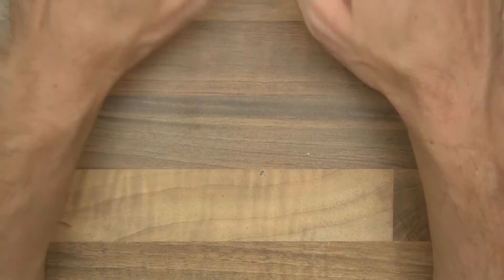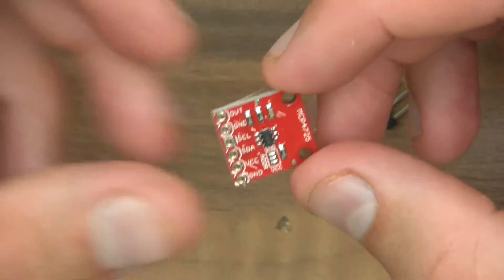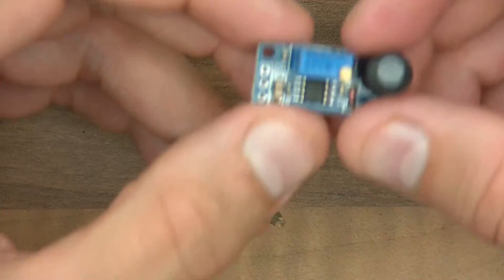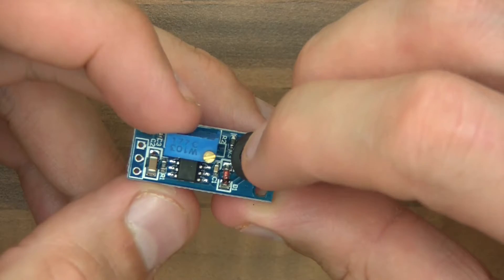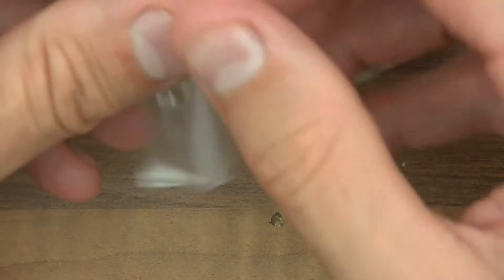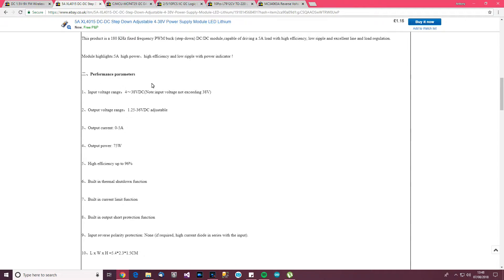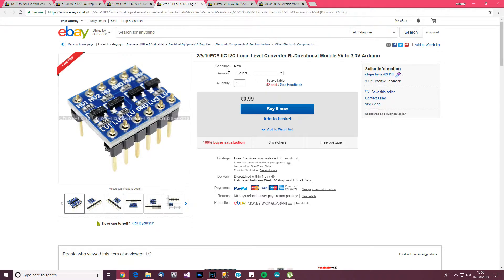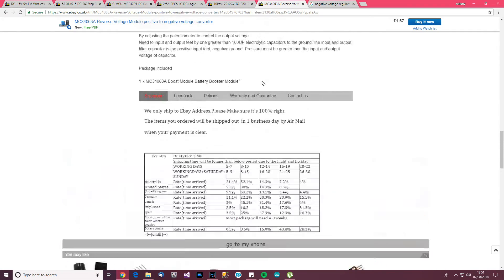Post Is Here! (Random, Cheap Ebay Stuff) #28 (Some Bargains!)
A random collection of very cheap ebay purchases.

This one consists of:
MCP4725 DAC.
A microphone transmitter kit.
An XL4015 DC-DC buck converter.
An L7912CV negative voltage regulator.
A Reverse voltage module.
A logic level shifter.